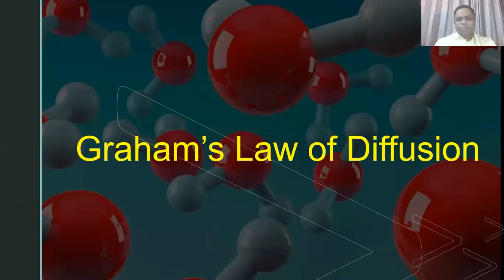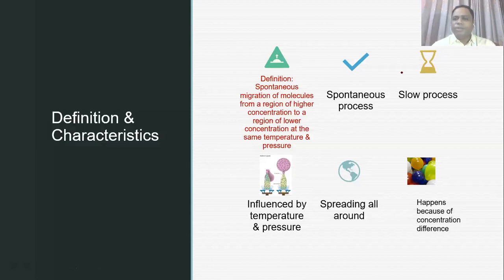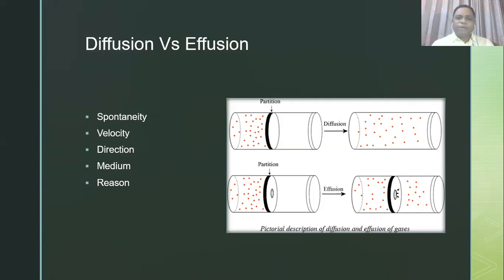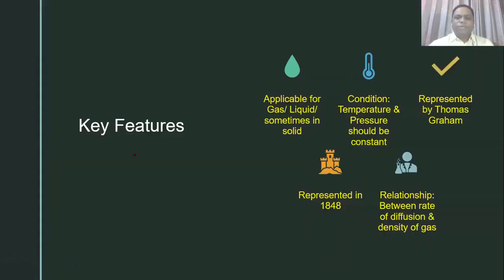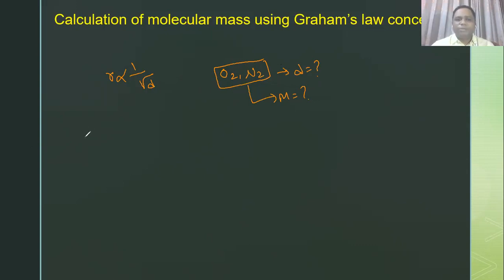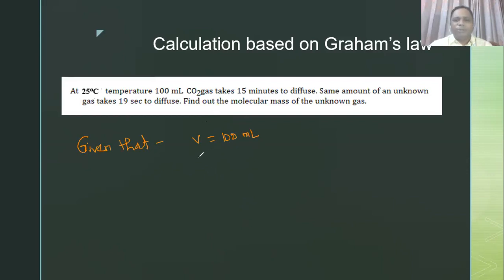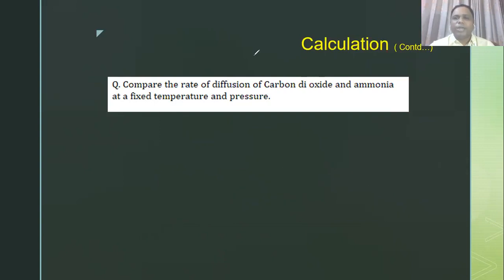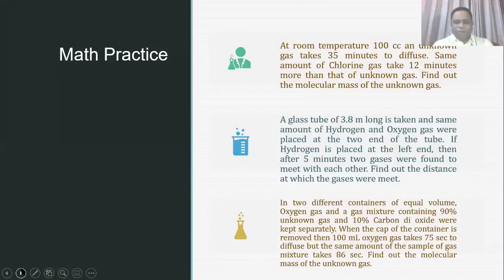Chemistry 2nd Paper Chapter-01 Lecture-03 (Graham's Law of Diffusion)